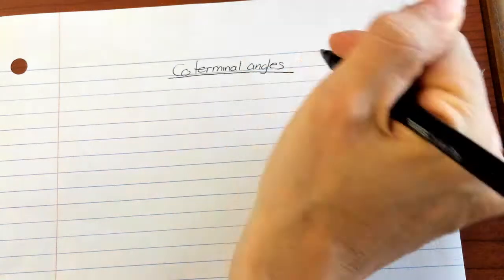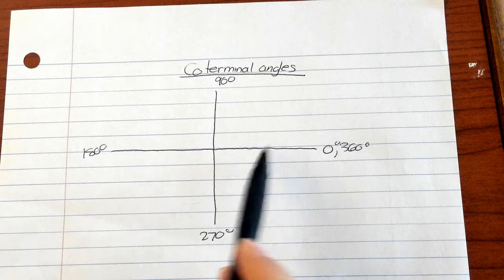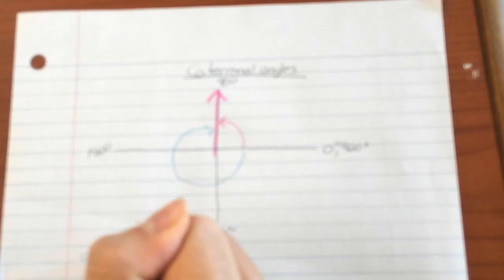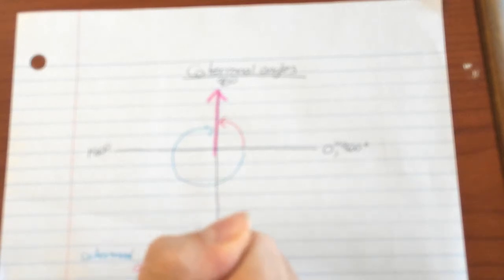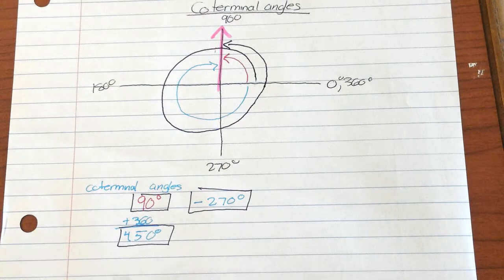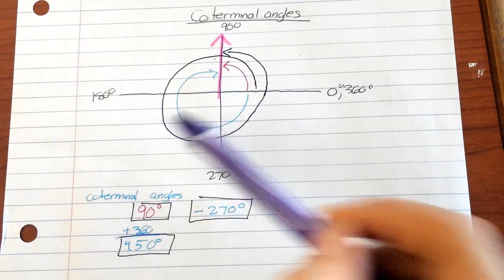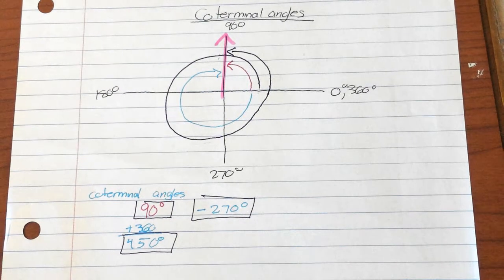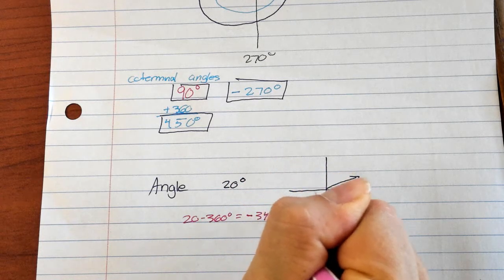Precalc Unit 1 Coterminal Angles